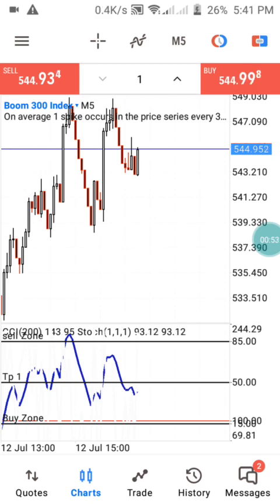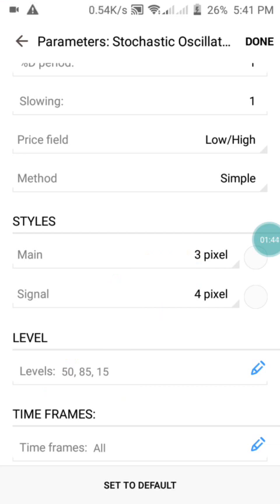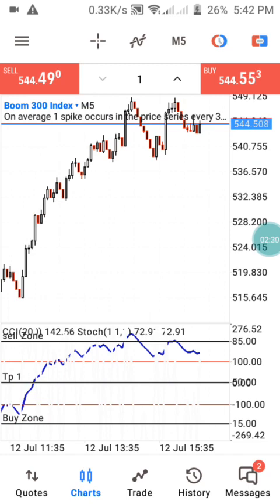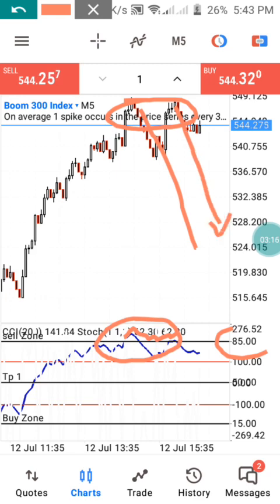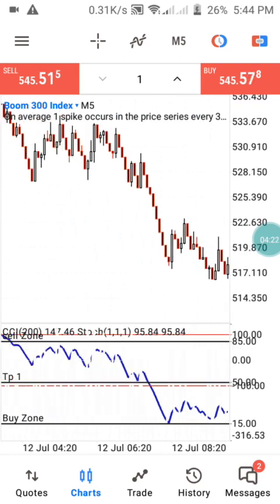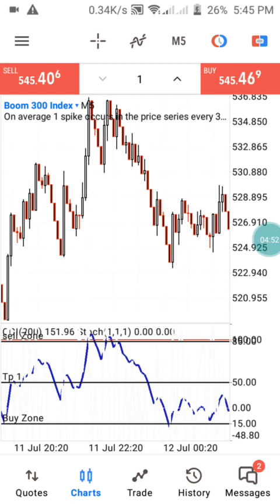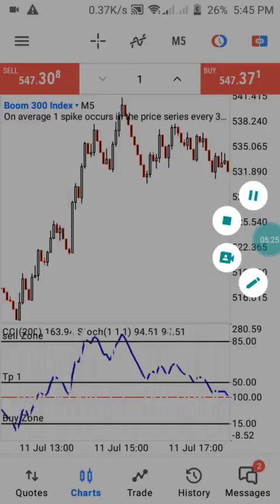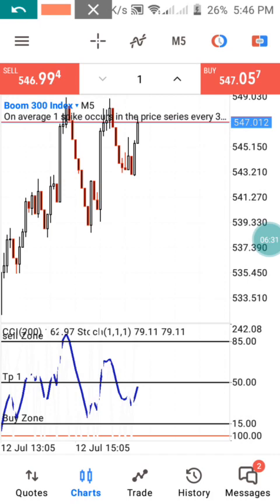Boom 300 Complete Strategy